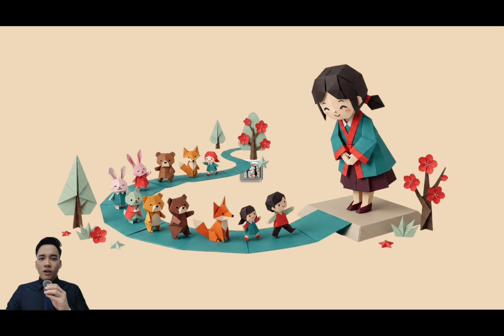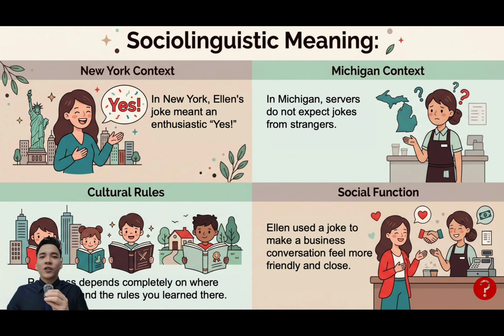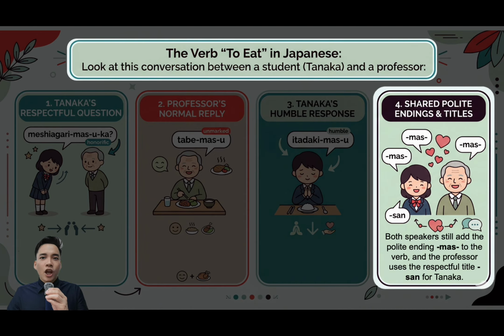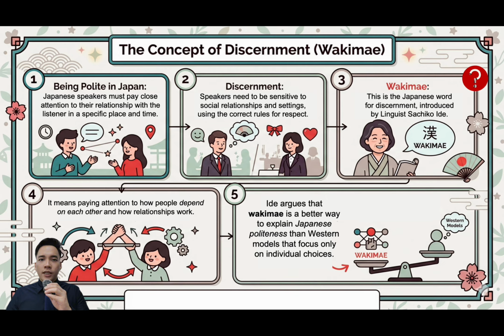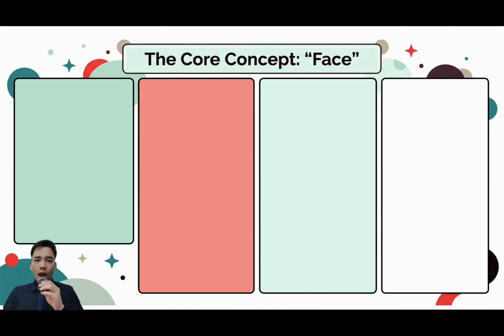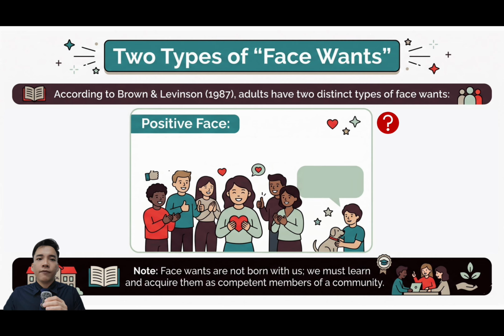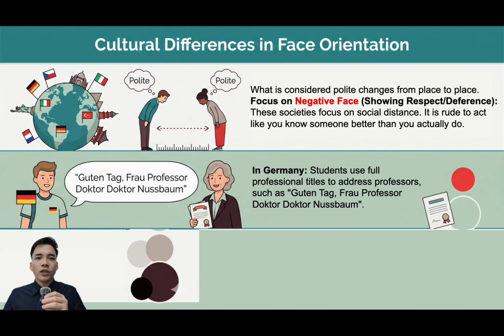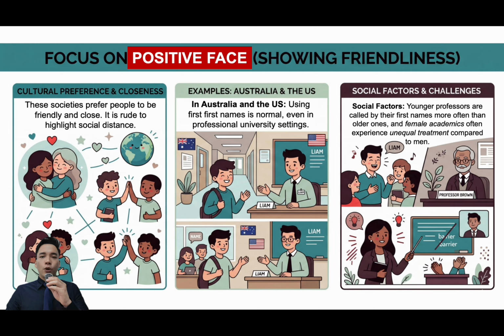Tập 18 Lớp Thạc Sĩ Ngôn Ngữ Anh môn Sociolinguistics Ngôn Ngữ Học Xã Hội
Mục đích clip là để lưu lại slide effects

thạc sĩ ngôn ngữ anh
thạc sĩ lý luận phương pháp giảng dạy tiếng anh
LL&PPDHBMTA
ThS Ngôn Ngữ Anh Để Giảng Dạy
chương trình thạc sỹ ngành Lý luận và PPDH BM tiếng Anh
Bằng Thạc sĩ Lí luận và Phương pháp giảng dạy tiếng Anh và tiếng nước ngoài (Master of TESOL and FLT)
Chương trình đào tạo thạc sĩ Lí luận và phương pháp dạy học bộ môn Tiếng Anh
Chương trình Thạc sĩ Lý luận & Phương pháp giảng dạy Tiếng Anh
Chương trình này nhằm đào tạo Thạc sỹ chuyên ngành Lý Luận và Phương pháp dạy học bộ môn tiếng Anh có kiến thức chuyên môn vững vàng
Lý luận & phương pháp dạy học môn Tiếng Anh (MTESOL)
 thạc sĩ ngành lý luận và phương pháp giảng dạy Tiếng Anh
tuyển sinh đào tạo thạc sĩ Phương pháp Dạy học tiếng Anh (MS TEFL)
- Methods and Materials for teaching ESL;
- Second Language Acquisition;
- Research Methods;
- Issues in Second Language Writing;
- Assessment of ESL and Bilingual Students;
- English for Specific Purposes;
- Thesis.
Dẫn luận ngôn ngữ học: Introduction to Linguistics
Ngữ âm - Âm vị học: Phonetics and Phonology
Hình thái học: Morphology and Lexicology
Cú pháp học: Syntax
Ngữ nghĩa học: Semantics
Ngữ dụng học: Pragmatics
Ngôn ngữ học đối chiếu: Contrastive Linguistics
Giao tiếp liên văn hóa: Intercultural Communication
Tâm lý học giáo dục: Educational Psychology
Giáo dục học: Pedagogy
Lý luận giảng dạy tiếng Anh: Principles of English Language Teaching
Phương pháp dạy các kỹ năng : Teaching Language Skills
Phương pháp dạy kiến thức (Ngữ pháp-Từ vựng): Teaching Language Components
Quản lý lớp học: Classroom Management
Kiểm tra và đánh giá ngoại ngữ: Language Testing and Assessment
Thiết kế bài giảng: Lesson Planning
Ứng dụng CNTT trong dạy học (ICT): ICT in Language Teaching
Thực tập sư phạm: Teaching Practicum
Lý thuyết dịch: Translation Theory
Technical Translation
Phiên dịch : Interpretation (Consecutive/Simultaneous)
Tiếng Anh Tài chính - Ngân hàng: English for Banking and Finance
Tiếng Anh Thương mại: Business English
Thư tín thương mại: Business Correspondence
Đàm phán và Thuyết trình: Negotiation and Presentation Skills
Phương pháp nghiên cứu khoa học: Research Methodology
Viết học thuật nâng cao: Advanced Academic Writing
Ngôn ngữ học tri nhận: Cognitive Linguistics
Ngôn ngữ học xã hội: Sociolinguistics
Phân tích diễn ngôn: Discourse Analysis
Thụ đắc ngôn ngữ thứ hai: Second Language Acquisition (SLA)
Các phương pháp giảng dạy hiện đại: Current Approaches to ELT
Phát triển chương trình và tài liệu: Syllabus Design and Materials Development
Đánh giá năng lực ngôn ngữ nâng cao: Advanced Language Assessment
Quản trị cơ sở đào tạo ngoại ngữ: Management in Language Education
Tính tương tác của diễn ngôn trong lớp học: Classroom Interactional Competence
Ngôn ngữ học máy tính: Computational Linguistics
Tâm lý học trong học tập ngôn ngữ: Psychology in Language Learning
Ngôn ngữ học ứng dụng
Dịch thuật học nâng cao: Advanced Translation Studies
Ngôn ngữ, Văn hóa và Xã hội: Language, Culture and Society
Chính sách ngôn ngữ: Language Policy
Ngôn ngữ học ứng dụng thực tiễn: Applied Linguistics in Practice